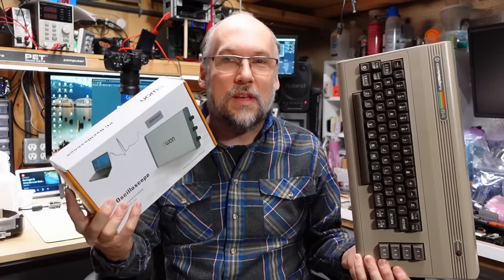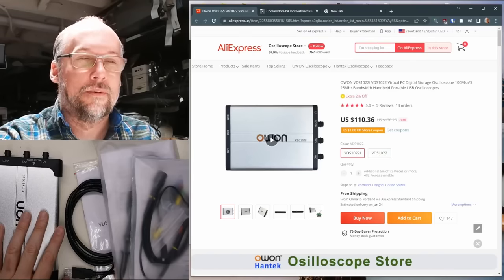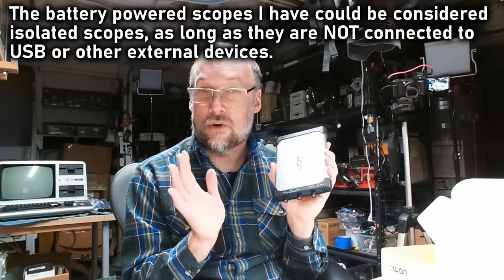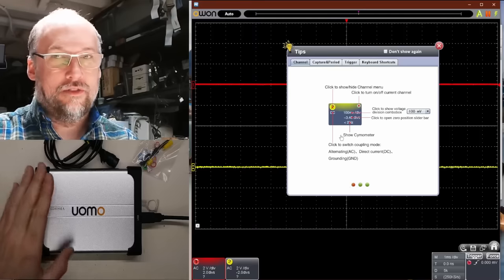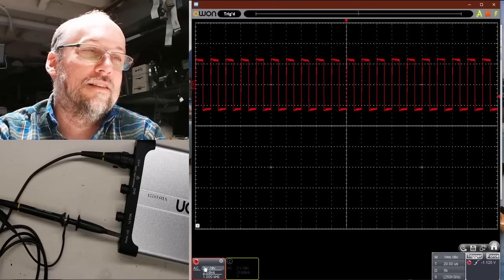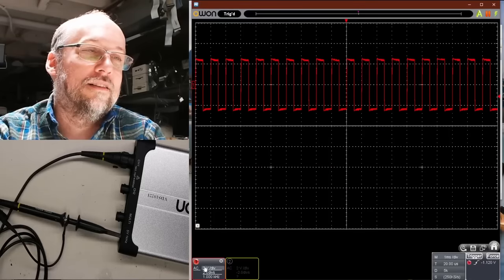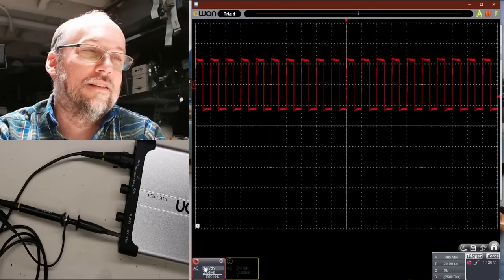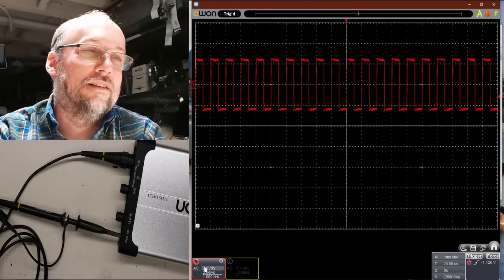This blows away the $60 budget oscilloscope! (OWON VDS1022 review)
On today's video, we have another cheap oscilloscope review while repairing a C64. This one directly compares to Hantek 6022BE USB scope I reviewed back in February 2022. How usable is this scope?

0:00 Intro
0:46 Unboxing and specs
11:15 Software and user interface
24:11 Inspecting the C64
33:07 Looking at signals with the scope
43:48 Does the C64 work now?
50:46 Exploring more signals on the scope
53:16 Conclusions

Episode 5: This episode!

--- Video Links

Purchase links for OWON VDS1022:
($80 shipped as of Jan 2023)
(Amazon, $95 as of Jan 2023)

Open Source software for this scope: (Will do a follow-up video with it)

-- Tools

Elenco Electronics LP-560 Logic Probe:

Hakko FR301 Desoldering Iron:

Head Worn Magnifying Goggles / Dual Lens Flip-In Head Magnifier:

Heat Sinks:

--- Links

--- Instructional videos

--- Music

Intro music and other tracks by:
Nathan Divino